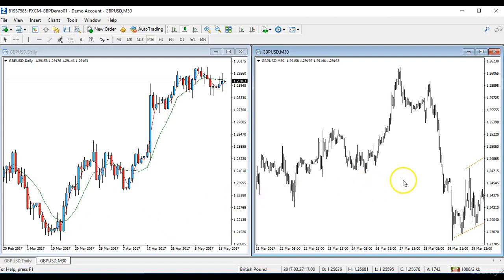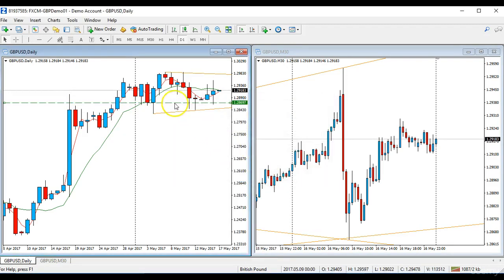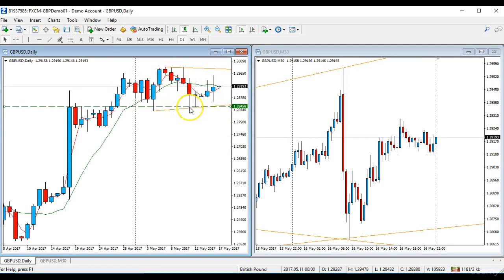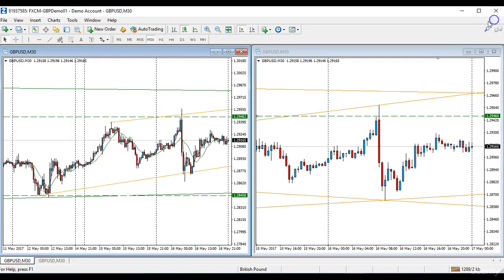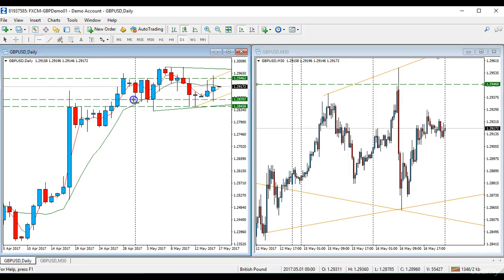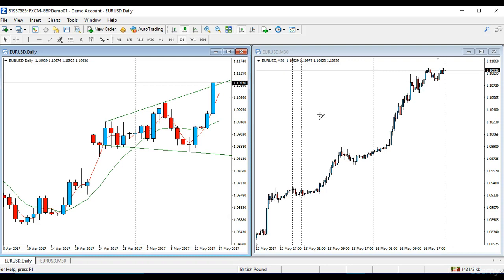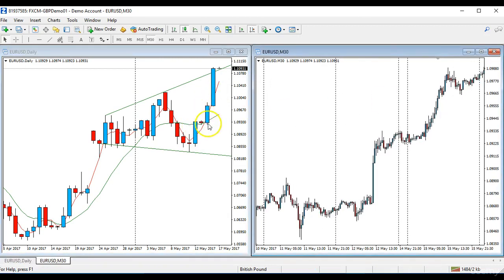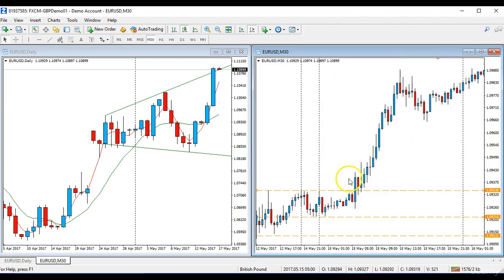Using Multiple Time Frames for Big Profits Part One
Forex Beginner Course Using Multiple Time Frames for Big Profits Part One